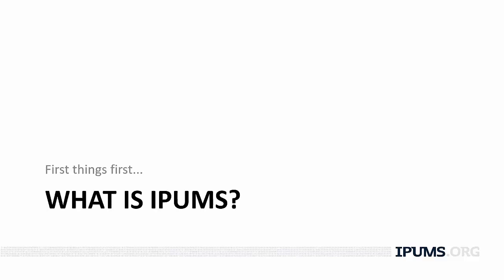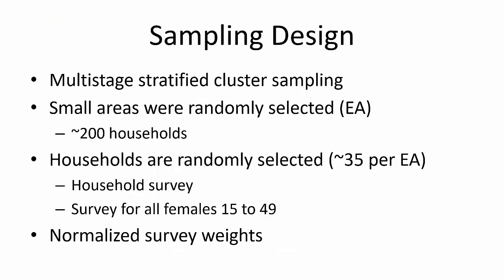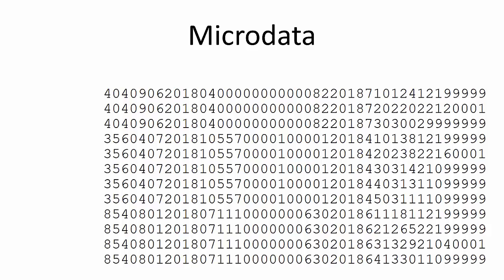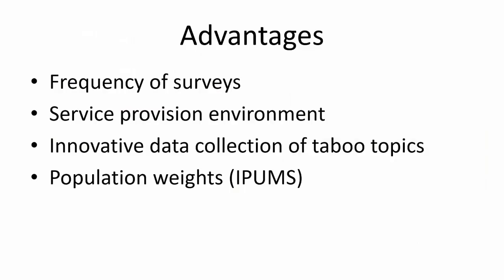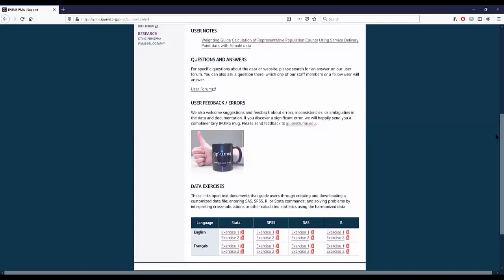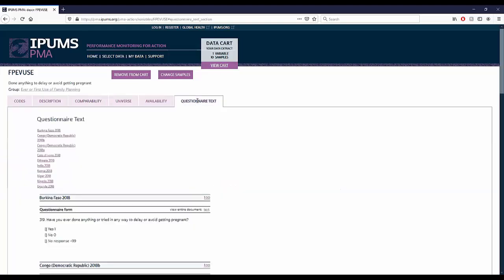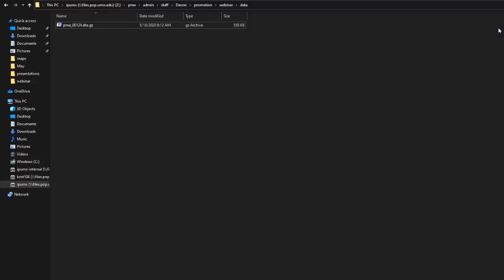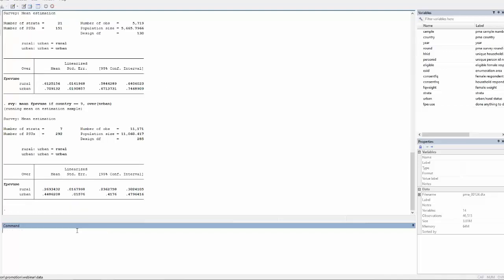IPUMS PMA Webinar